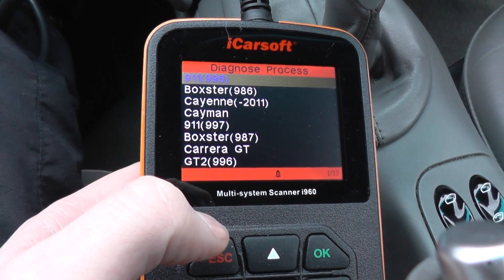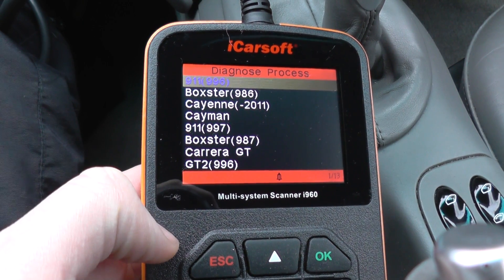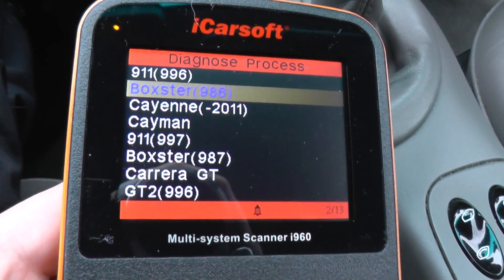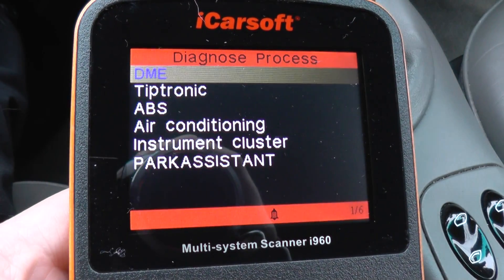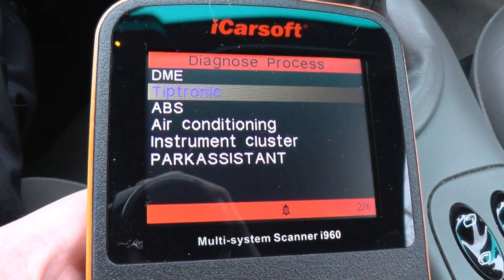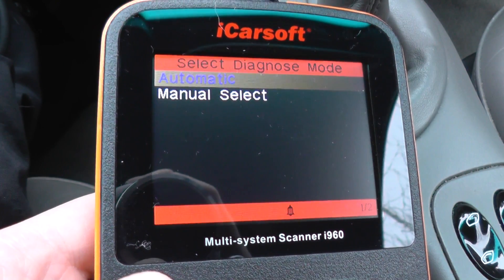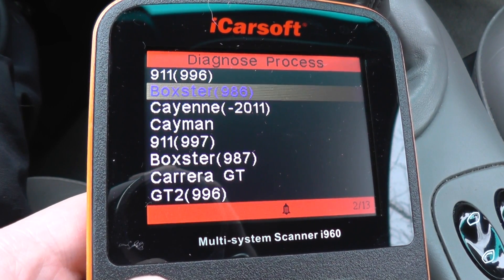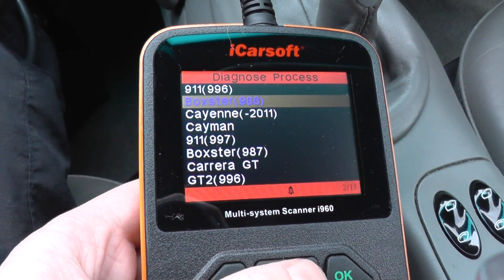iCarsoft i960 on a Porsche Boxster 986 for ABS Engine Airbags & Transmission